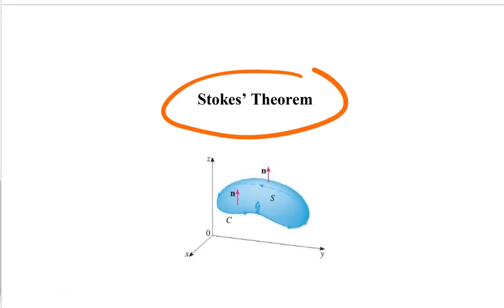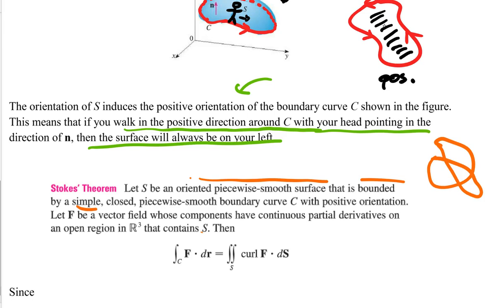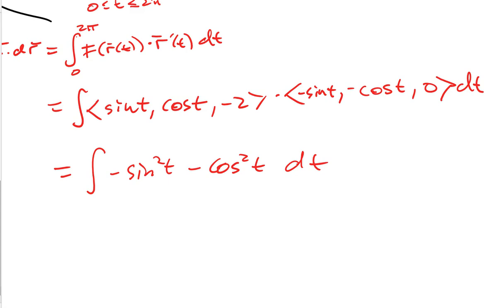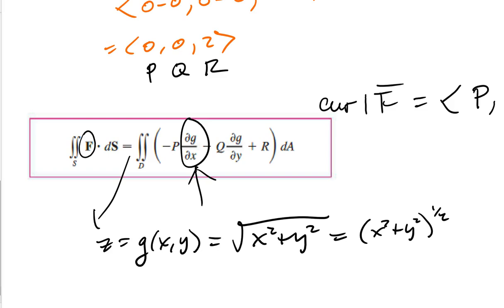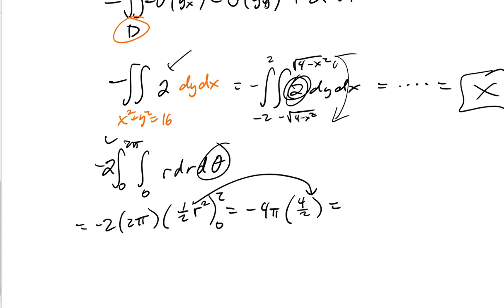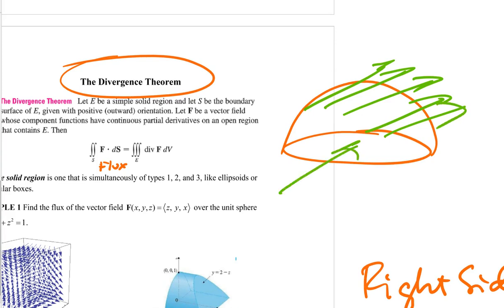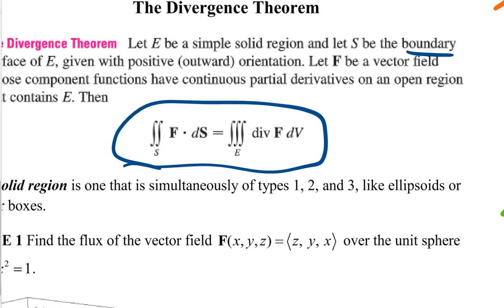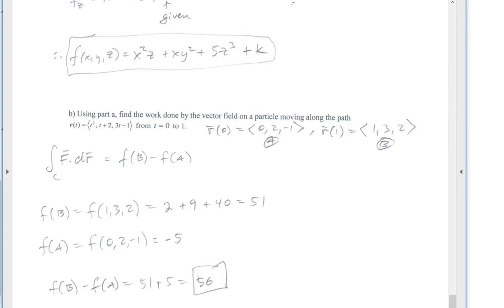Stokes and Divergence Theorems